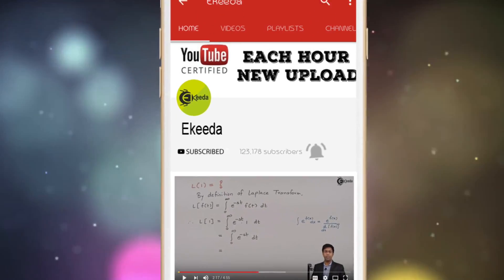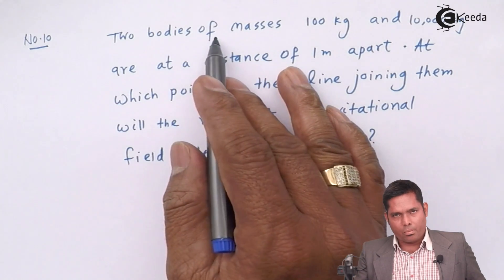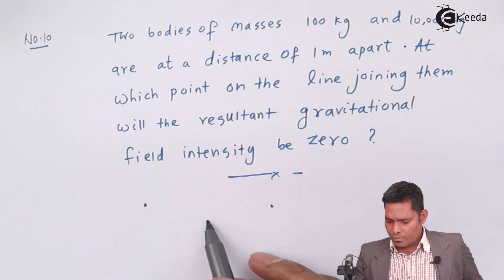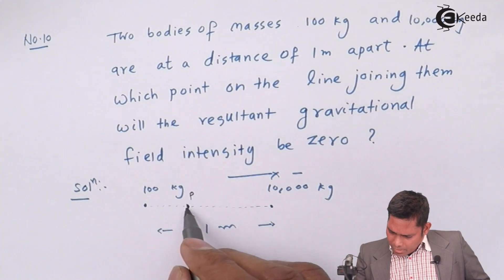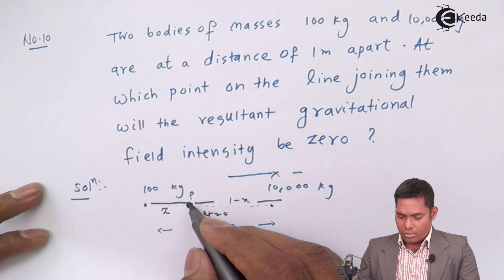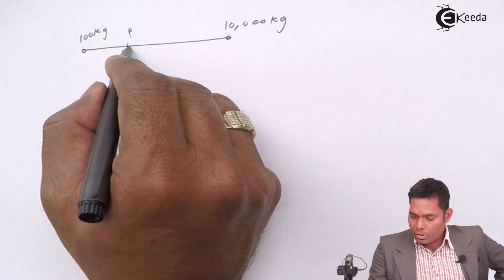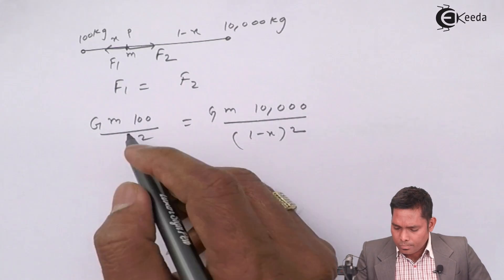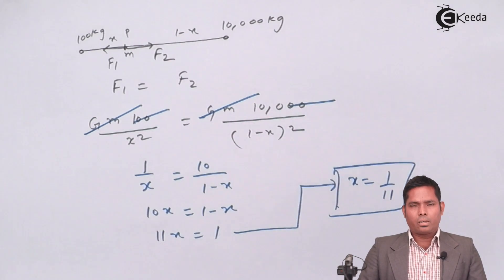Gravitation Numerical 10 - Gravitation - Physics Class 12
Gravitation Numerical 10 Video Lecture from Gravitation chapter of Physics Class 12 for HSC, IIT JEE, CBSE & NEET.

Watch Previous videos of Chapter Gravitation:-

Happy Learning : )